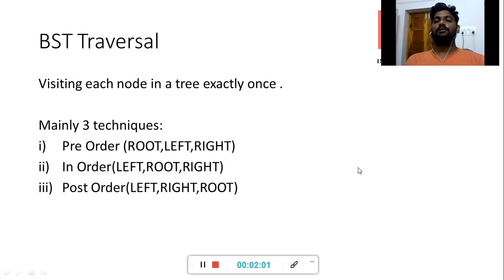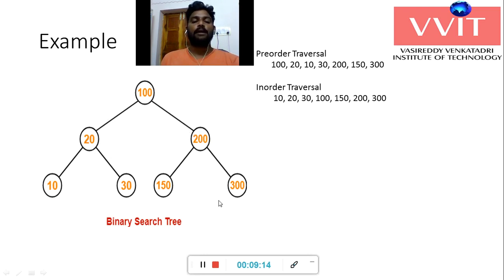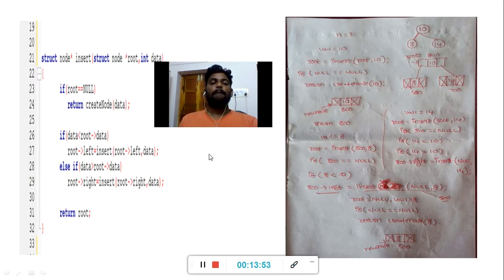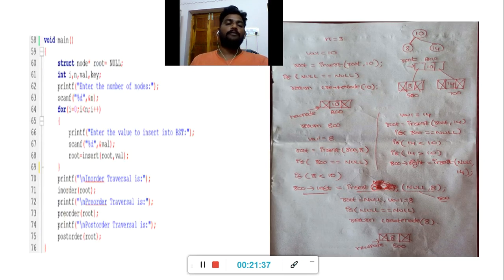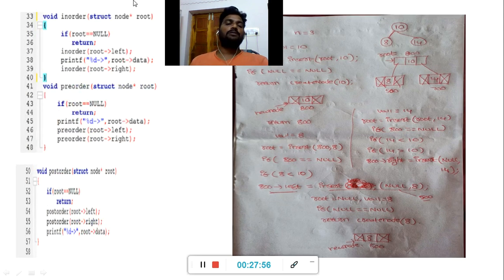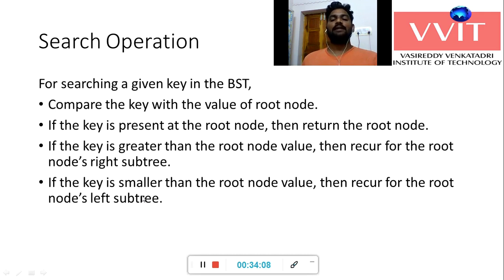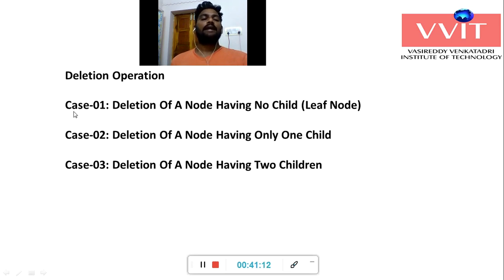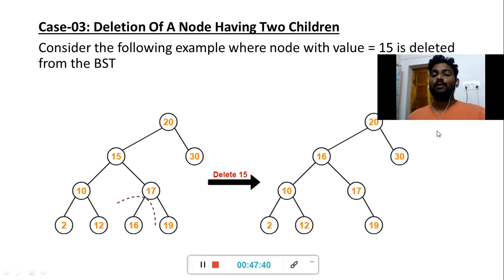BST Traversal and Operations